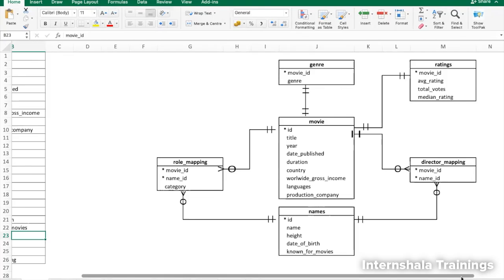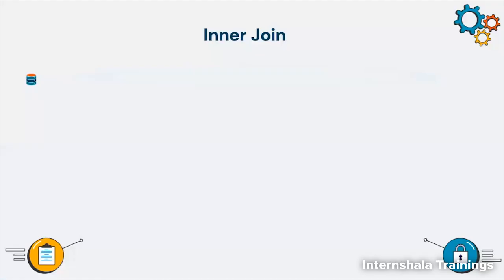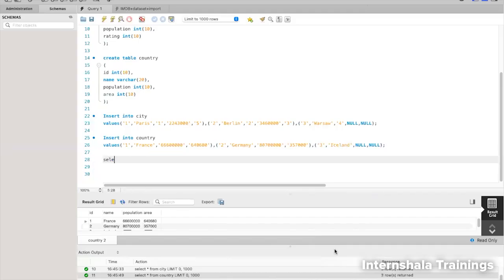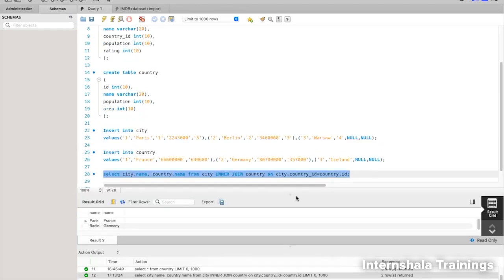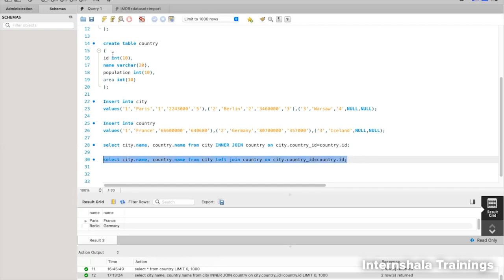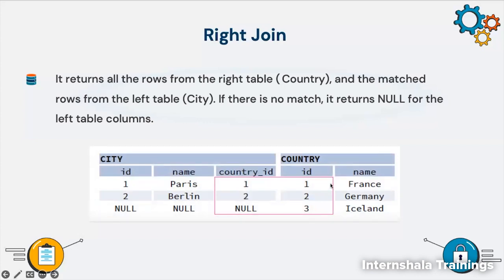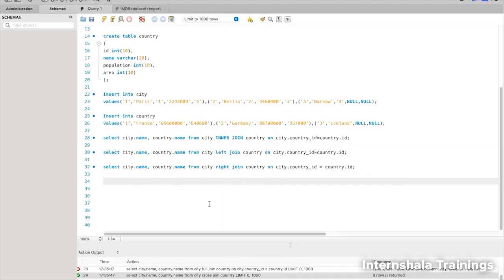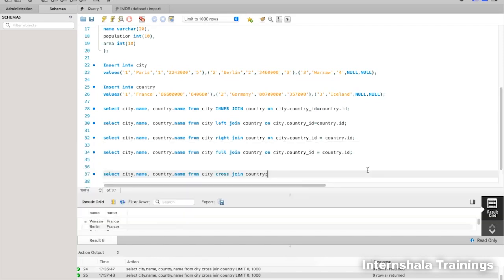5. ERD & Joins in SQL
Welcome to our tutorial on ERD (Entity-Relationship Diagram) and Joins in SQL! In this video series, we will explore the crucial concepts of database design and the relationships between tables. You’ll learn how to create ERDs to visually represent your database structure and understand how different entities interact with one another.

We will also dive into the various types of joins in SQL, including INNER JOIN, LEFT JOIN, RIGHT JOIN, and FULL OUTER JOIN. Each join type will be explained with practical examples, demonstrating how to retrieve and combine data from multiple tables effectively.

By the end of this series, you'll have a solid understanding of how to design your database with ERDs and use joins to perform complex queries. Whether you're new to SQL or looking to enhance your database management skills, this series is here to guide you. Join us and elevate your understanding of relational databases!